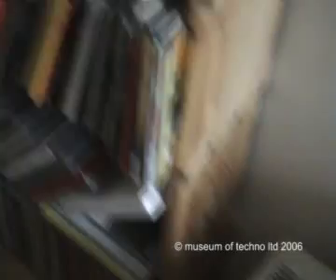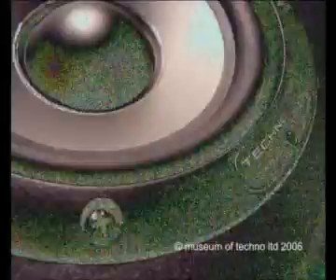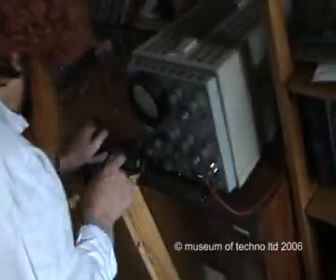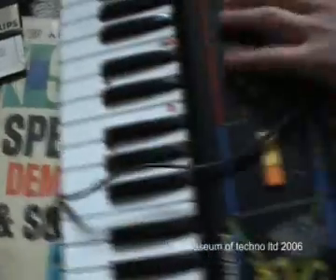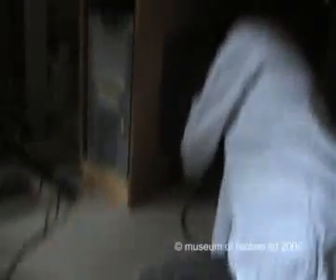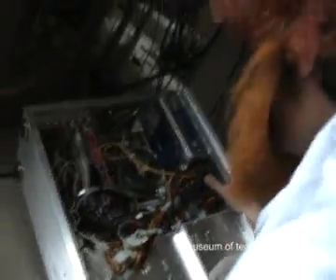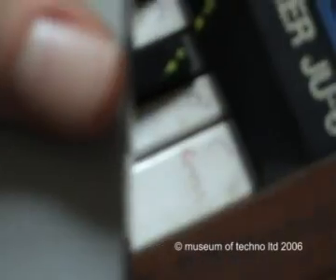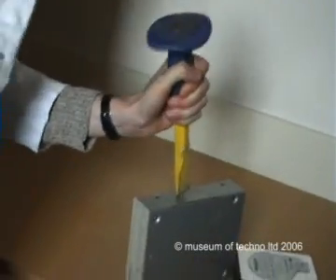Museum of Techno - Studio Maintenance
A good craftsman takes exquisite care of the tools of his craft. And, as it is with the carpenter and his plane, so too with the techno producer and his equipment: in this module of our tutorial series, Cornwell and Braidy set about mending a hard drive which has burnt out due to excessive levels of bass.